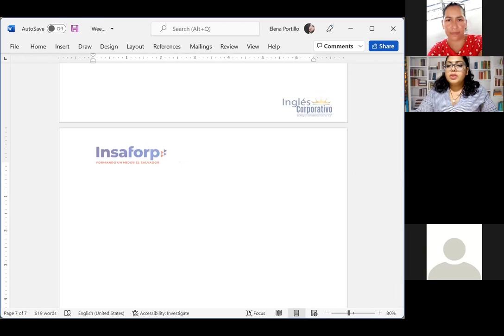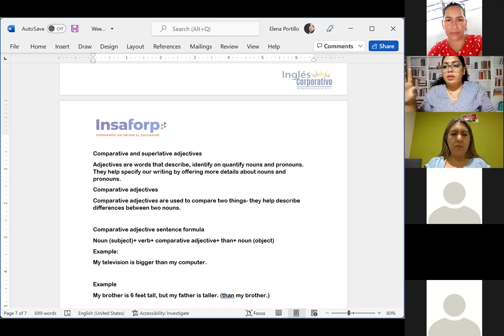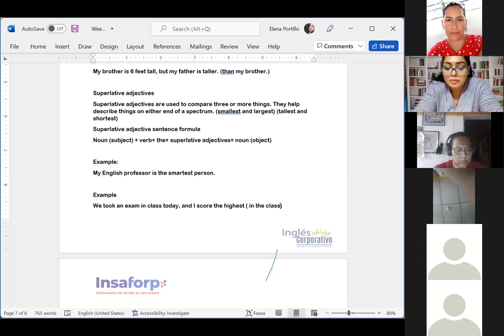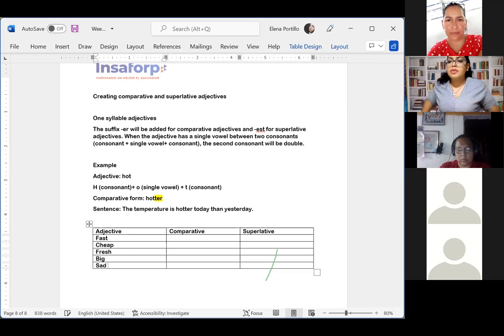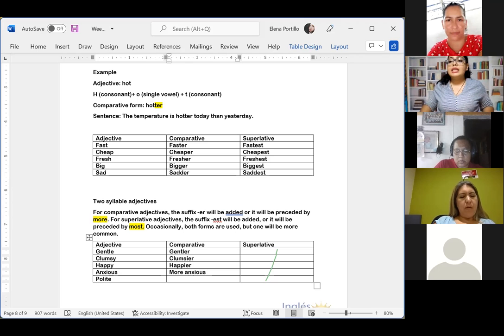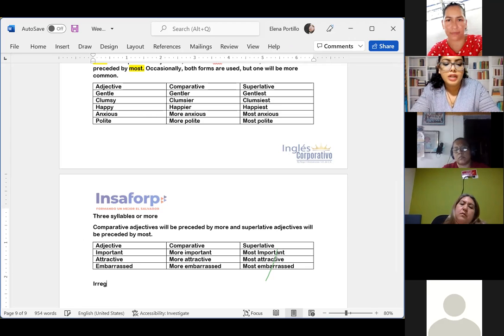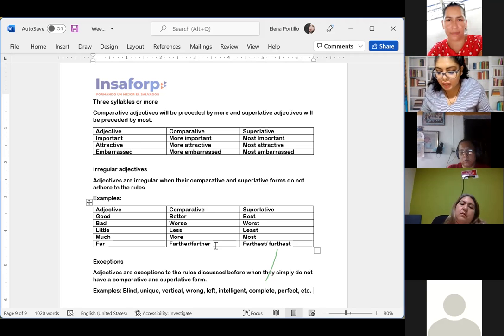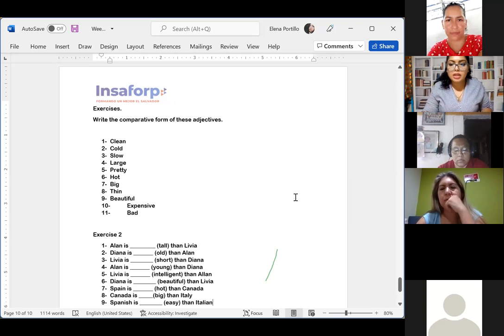Ingles Corporativo- Session 9- Comparative and superlative adjectives